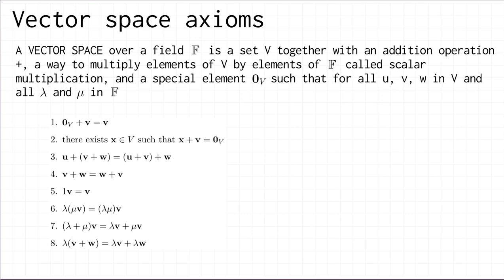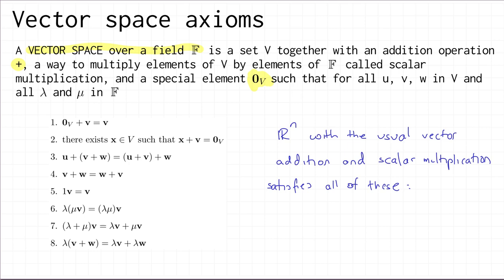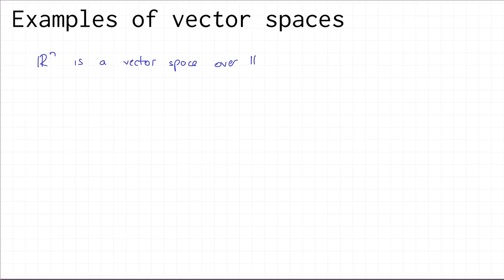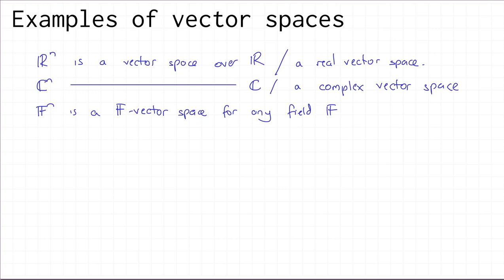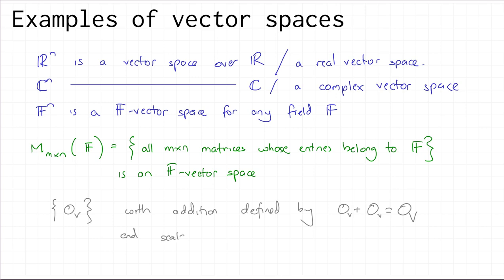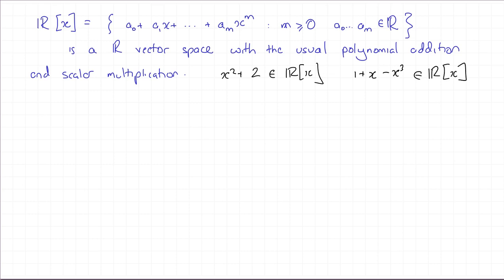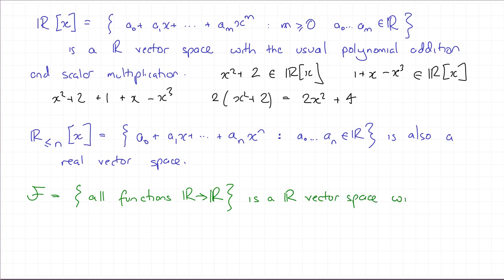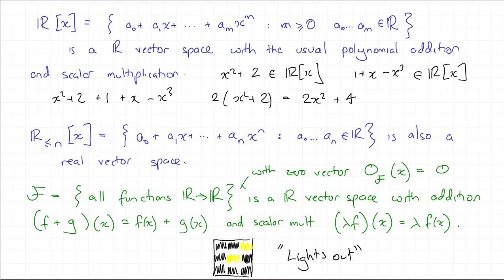4.2 vector spaces